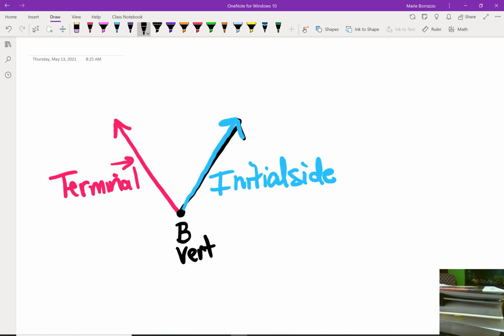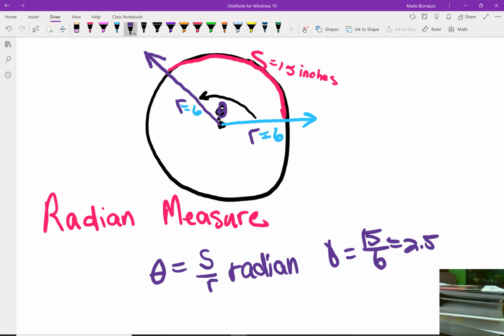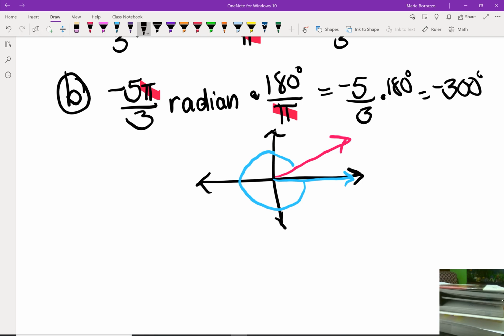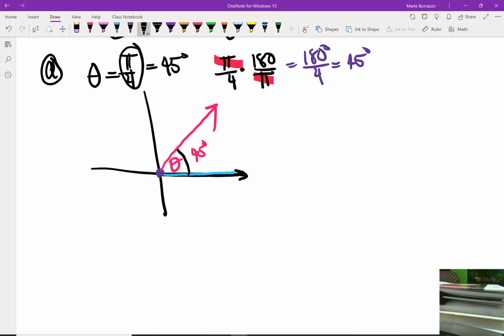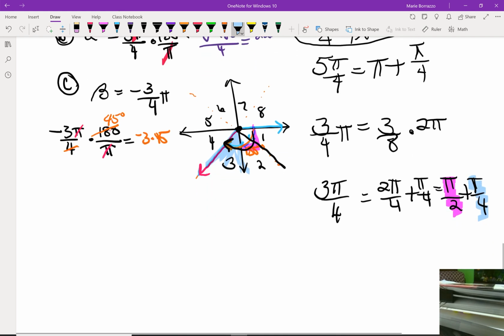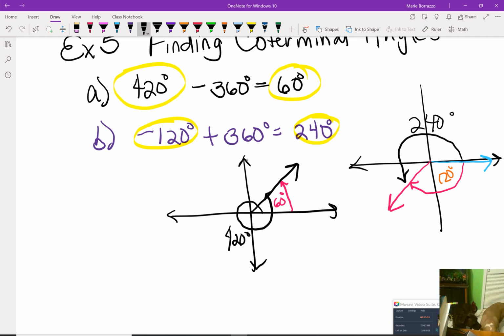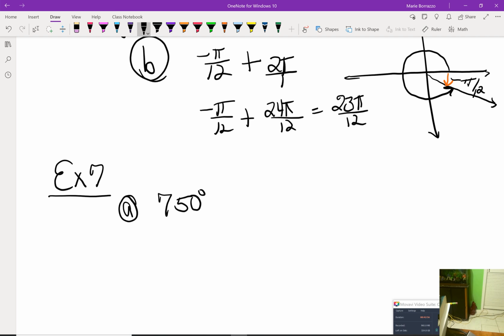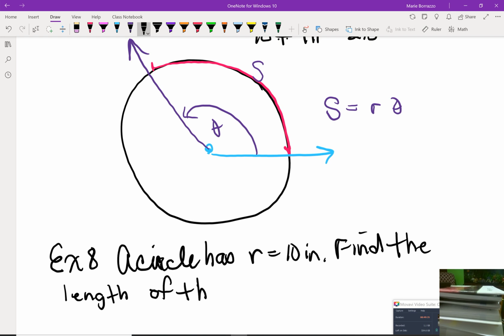Section 5 1 Angles and Radian Measure